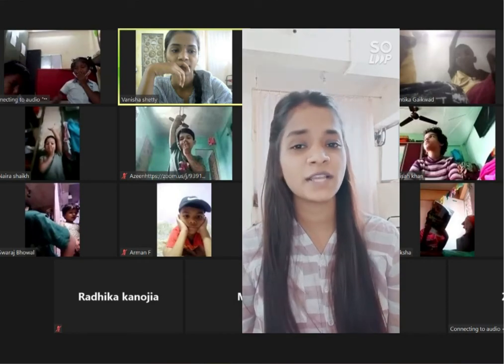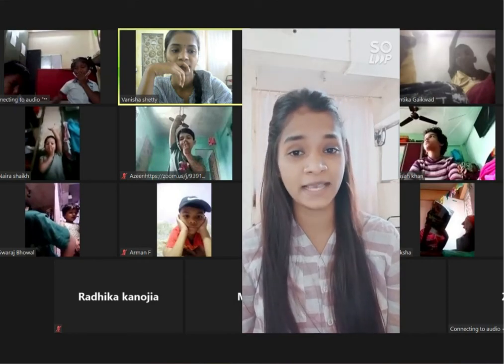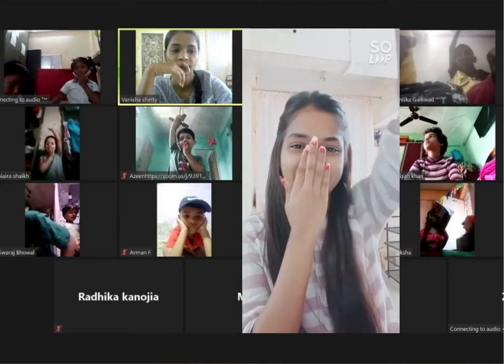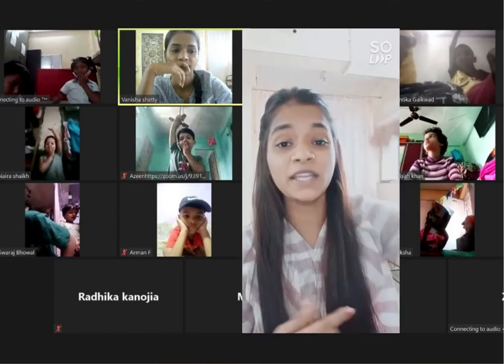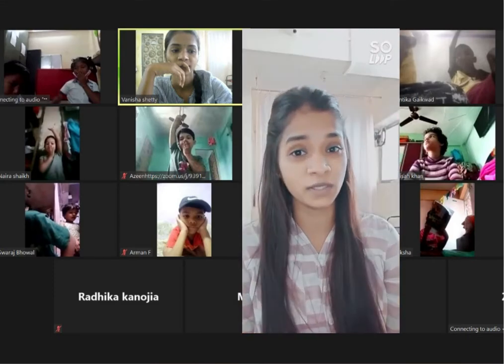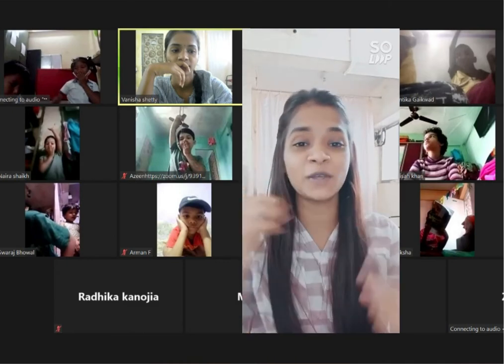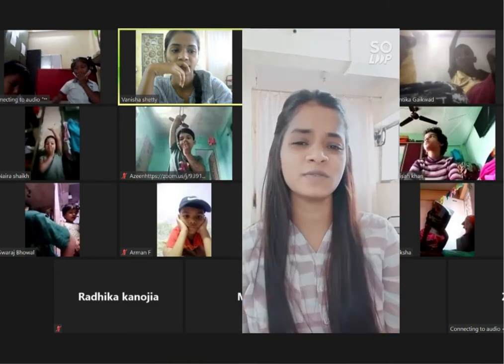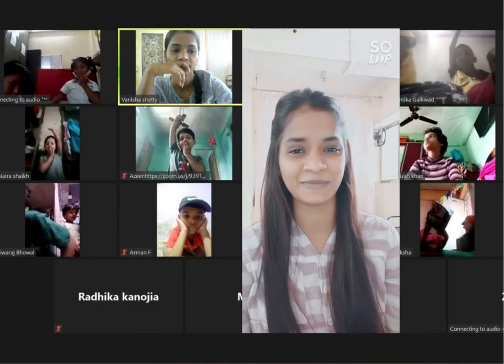Using Norms in early-childhood classrooms